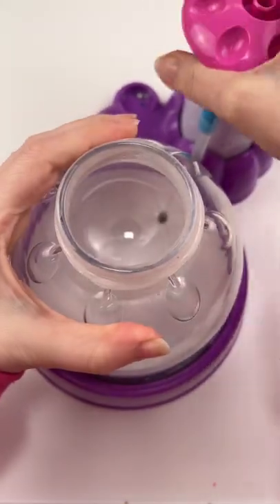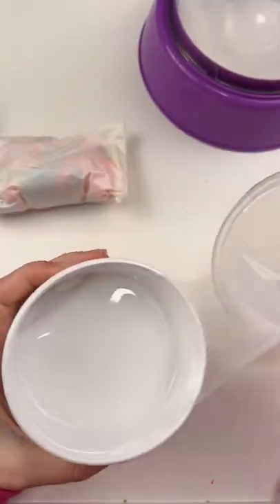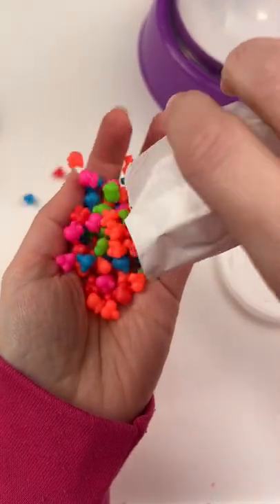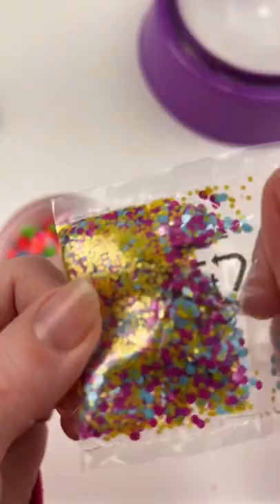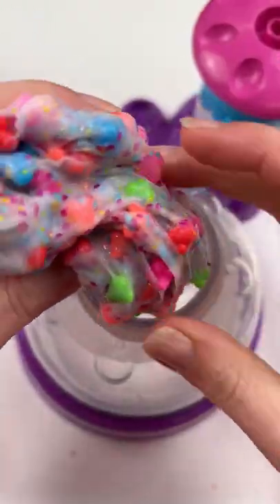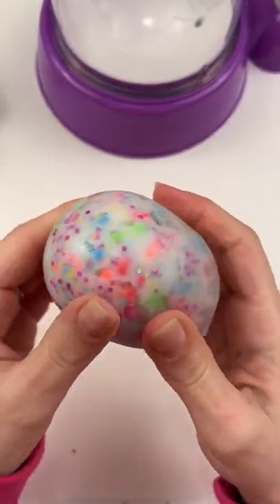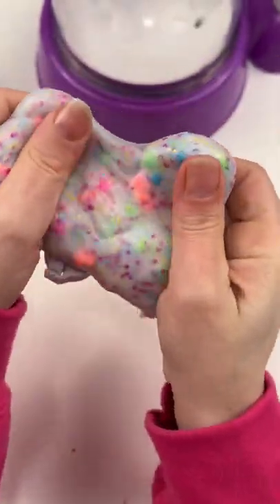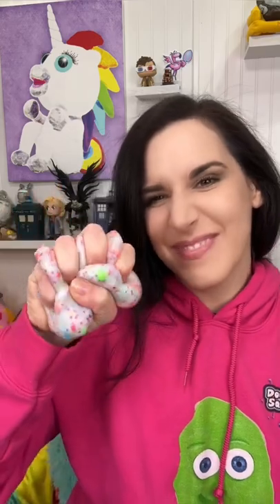SUPER Stretchy Popcorn Squishy!